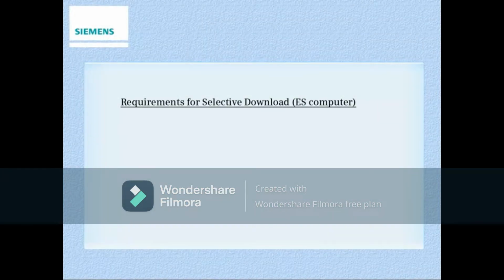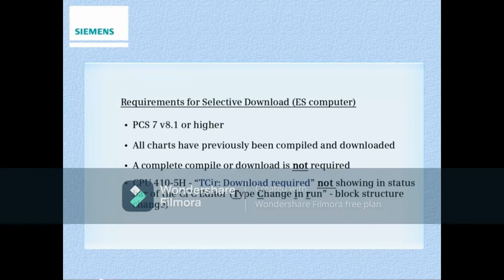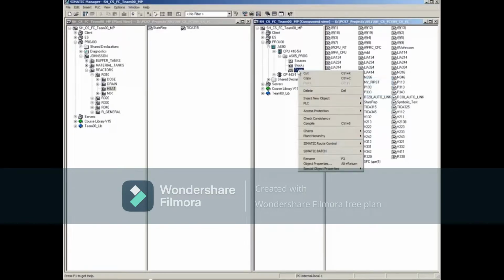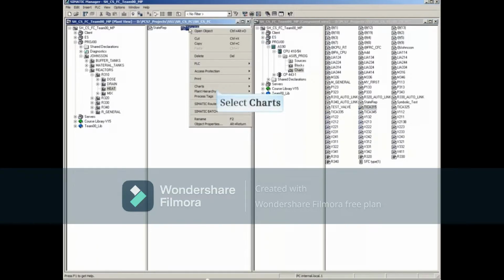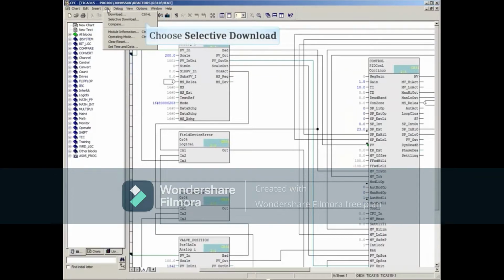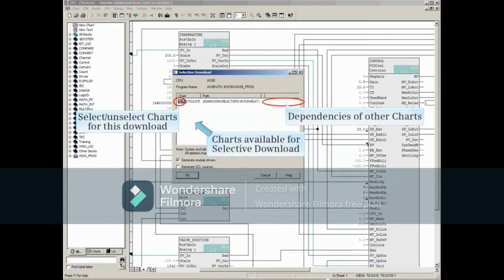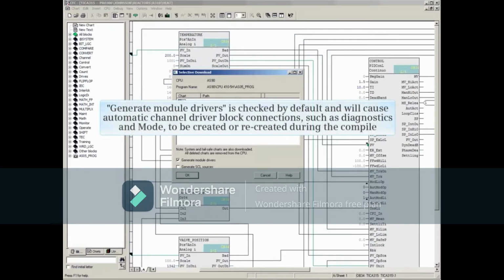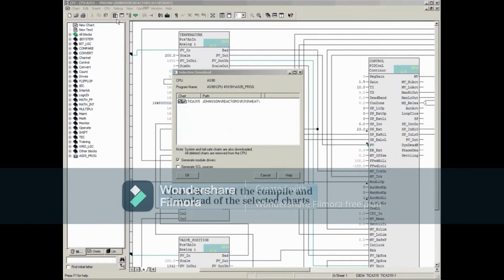48 Download a Single Chart Selective Download || Simatic PCS7